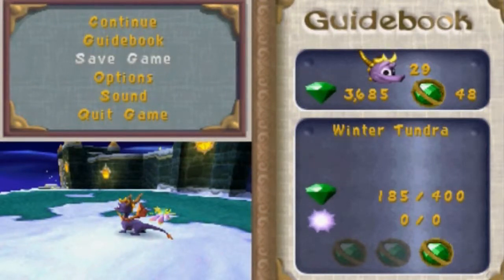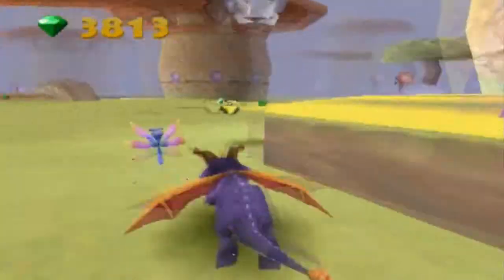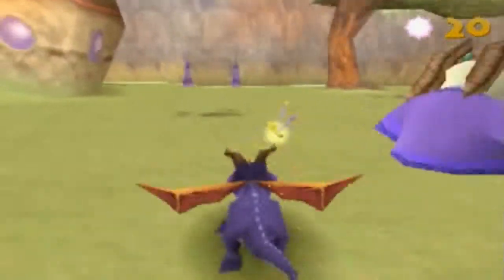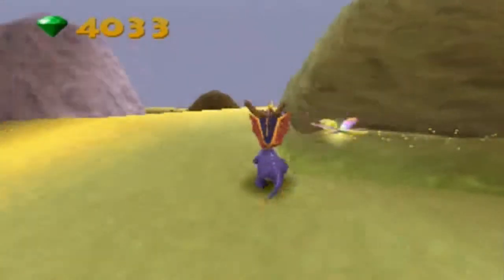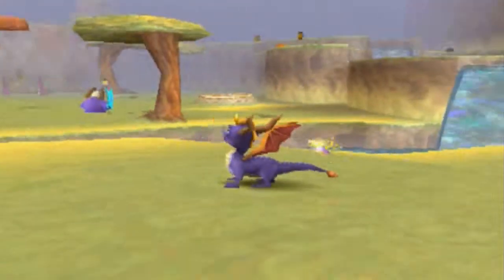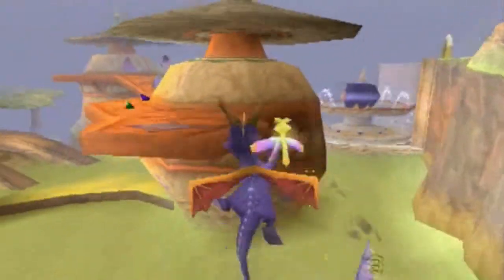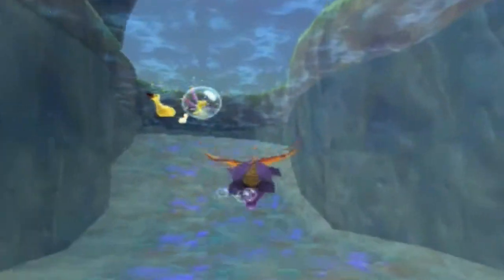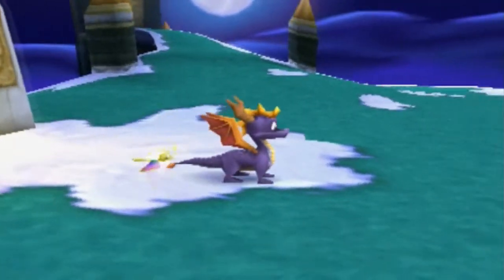Let's Play: Spyro The Dragon 2: Ripto's Rage Episode 19-Mysterious Mystical Marsh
Yeah this episode had some technical hiccups so sorry if it bothers all of you.